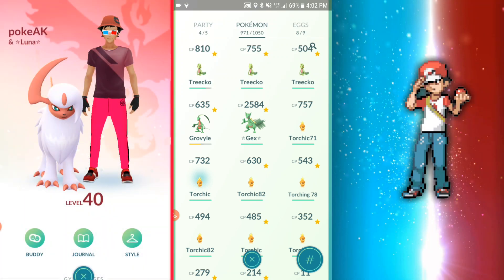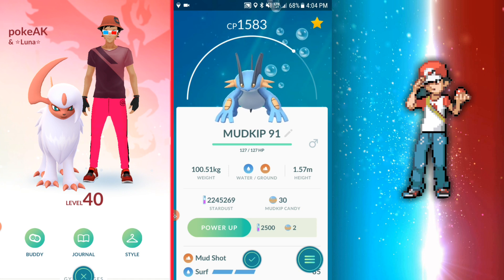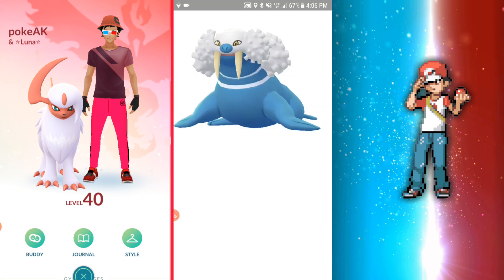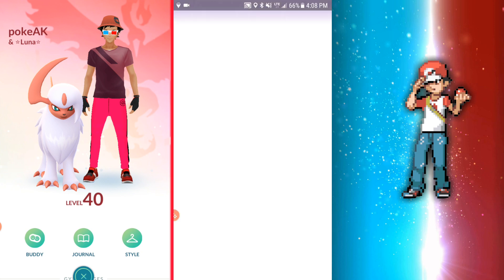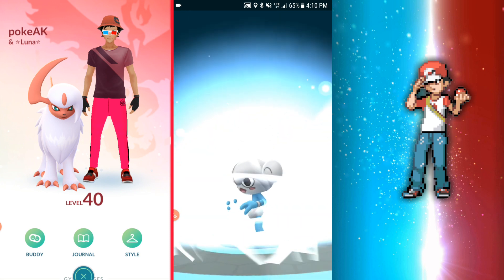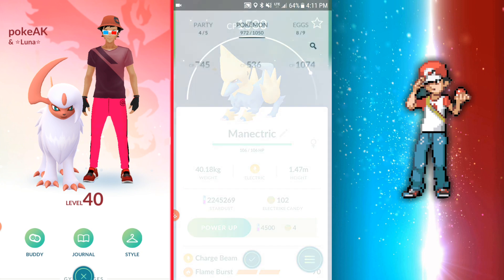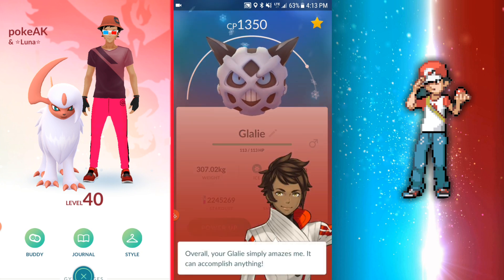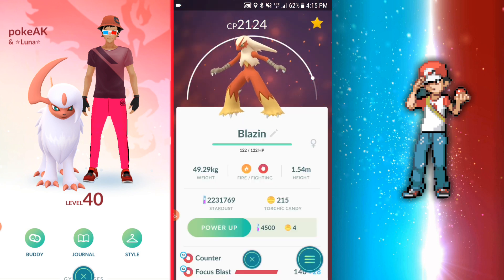POKEMON GO EVOLVING GEN 3 100% IV MEDICHAM & WALREIN | MORE EVOLUTIONS MANECTRIC, SWAMPERT + MORE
100% IV GEN 3 Medicham & Walrein and other gen 3 evolutions Swampert, Manectric, Dustox & Blaziken power up.